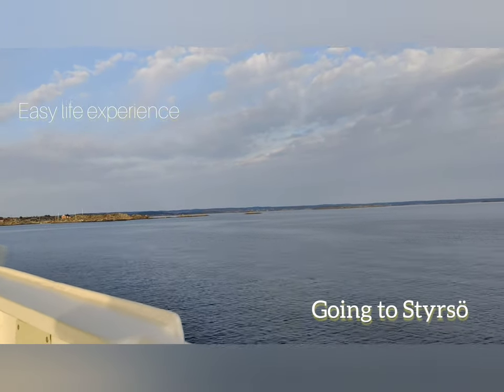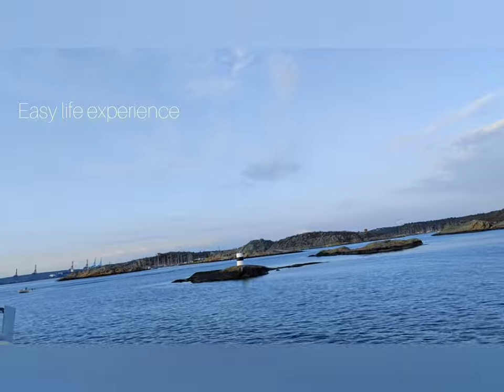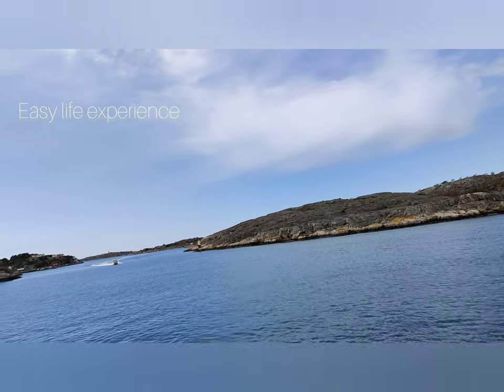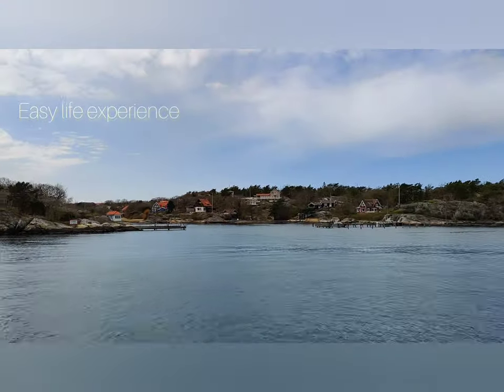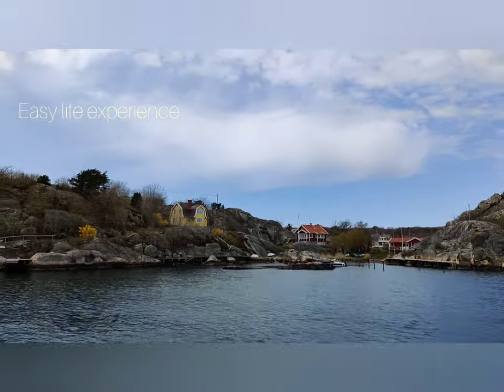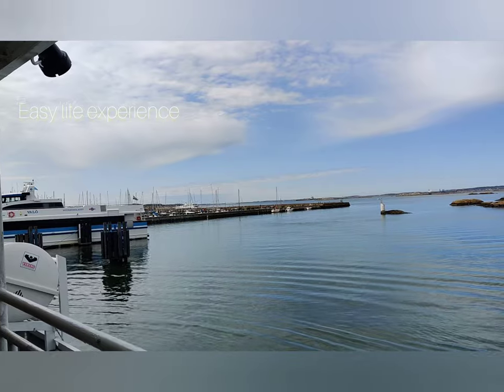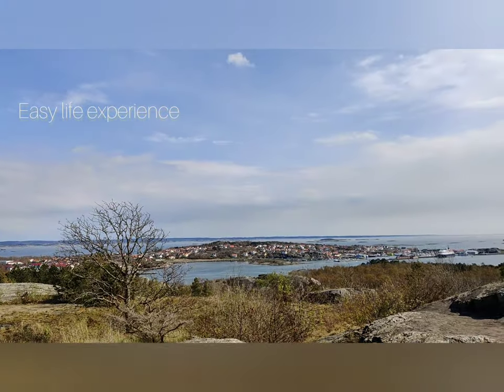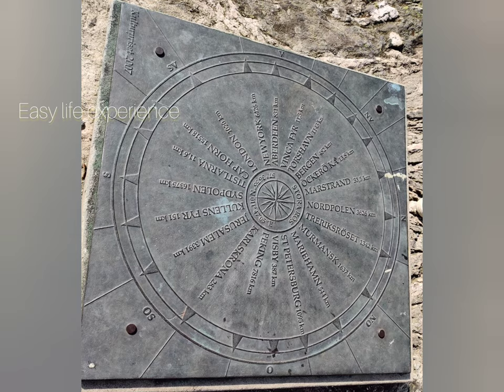Styrsö Island in Sweden | Experience the Island & southern archipelago travel in Gothenburg Sweden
Styrsö is a small island and It is located in the middle of the southern archipelago.

Here you can find nature walking paths, post office, shops, cafés, guesthouses and restaurants.

Regular ferries connects the island to Gothenburg and a bridge links Styrsö with Donsö.

Passenger ferries frequently go to the islands. They leave from Saltholmen in western Gothenburg. These ferries are part of public transport so it is easy to travel.

Here you can find plenty of places to swim, from child-friendly sandy beaches, to piers and flat cliffs. So it is one of the best and interesting place.

 There are also great fishing spots on the south side of the island.

From Stora Rös, the island’s highest point, you can enjoy a great view over the entire archipelago.

Southern archipelago lies within easy reach. So everyone can see this place.

Hope you enjoyed please let us know your experience

For further videos on nature kindly check the below video links and if you like please don't forget to subscribe our channel and also click the bell icon for new videos and notifications.

We are trying to give you the real experience in every video and we will come up with new contents to give you more happiness. So please watch and enjoy.

Ferry in Sweden